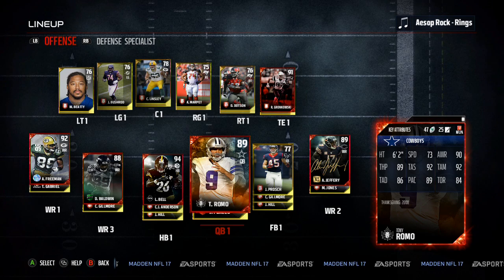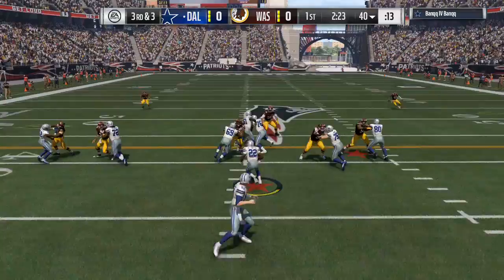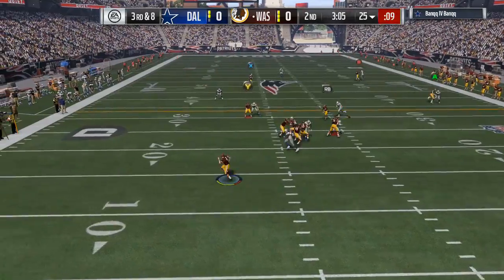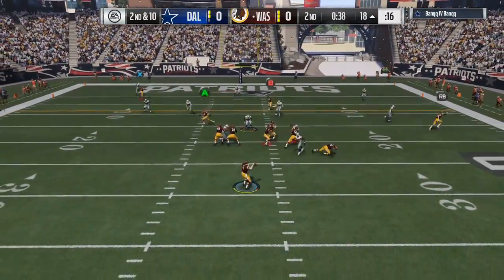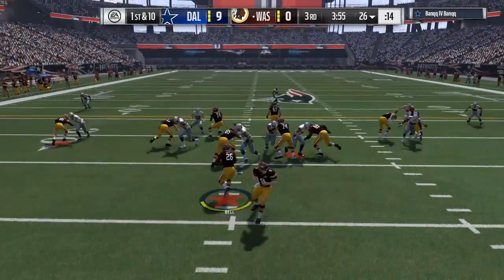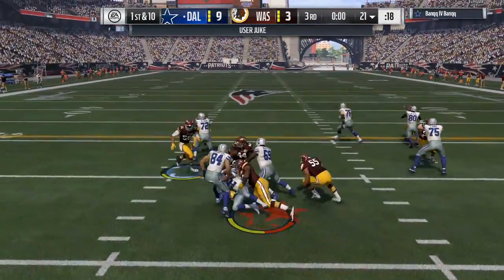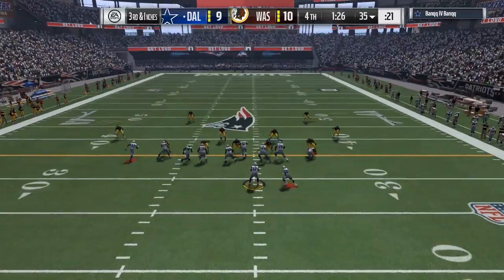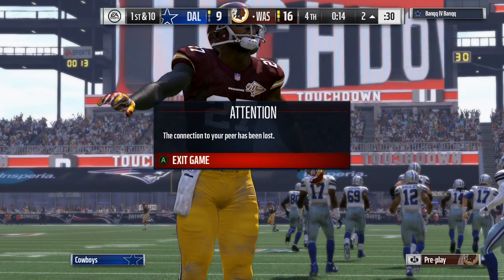MADDEN 17 | A GRINDER! | DRAFT CHAMPIONS GAMEPLAY